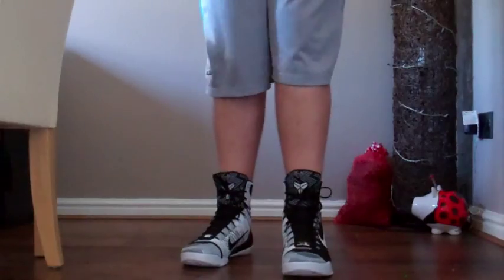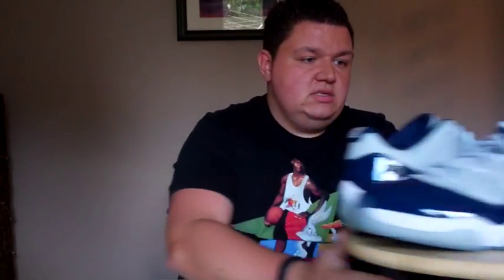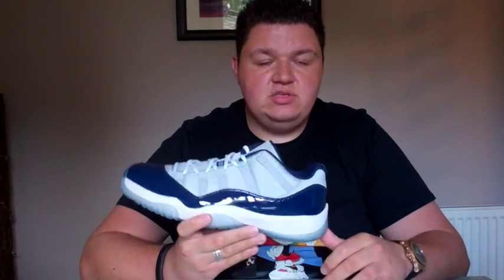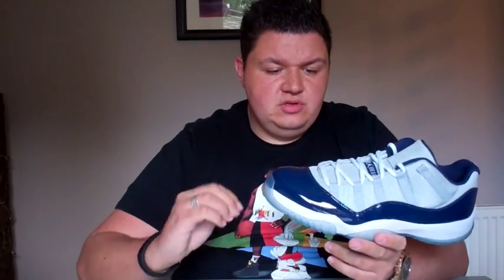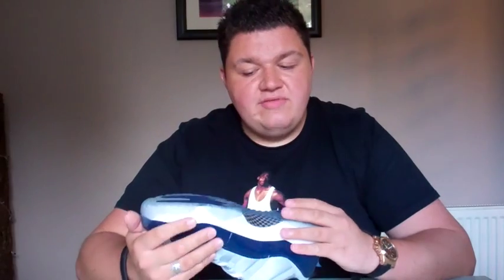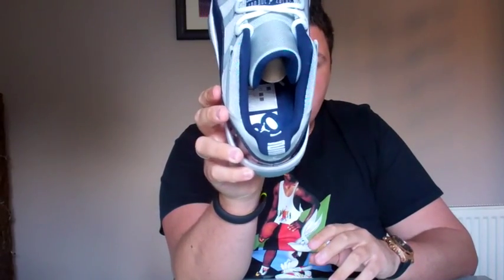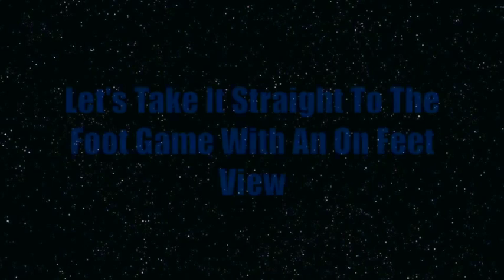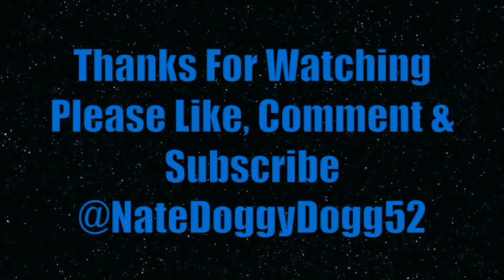Air Jordan XI 11 Low Retro Grey Mist Georgetown Hoyas 528895-007 On Feet Sneaker Review NDD52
I'm back with another awesome pair of Sneakers to review, this time it's The Air Jordan XI 11 Retro Low.

 Air Jordan XI 11 Low Retro Georgetowns
Color: Grey Mist/White-Midnight Navy
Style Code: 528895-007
Release Date: 11/04/15